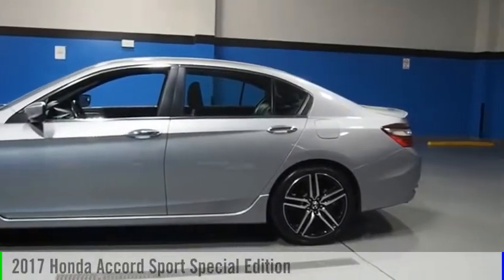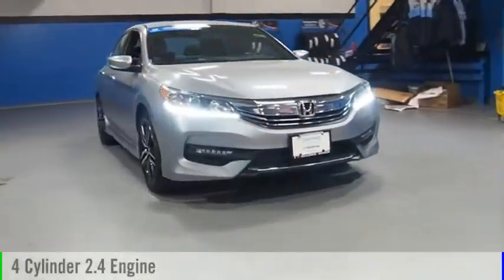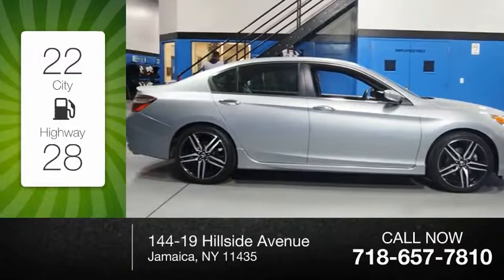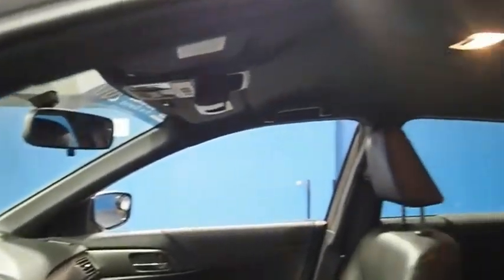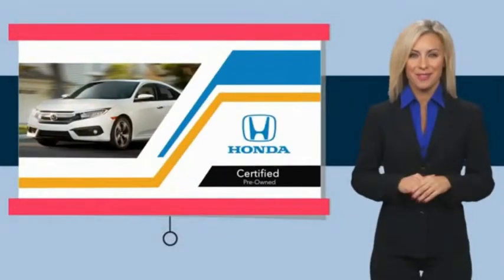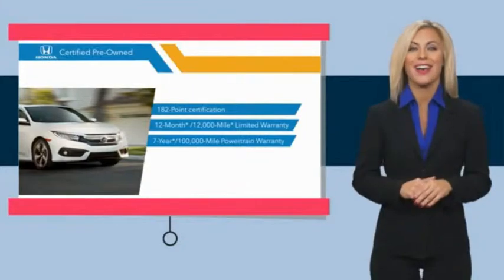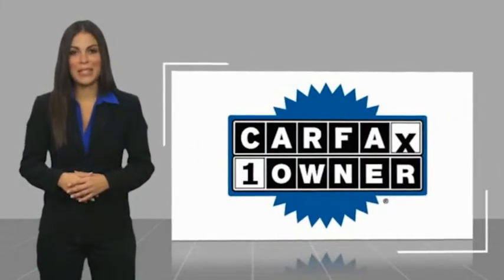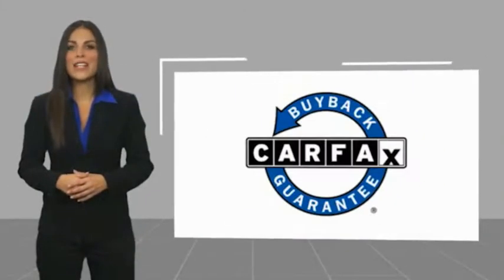2017 Honda Accord Jamaica NY U258619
2017 Honda Accord Sport Special Edition

Hillside Honda
144-19 Hillside Avenue

NO Hidden Fees, NO Financing Requirements, NO Games. *Honda Factory Certified with Warranty* Spotless! Best Conditioned Vehicles in the Market! Our aggressive NO FEE, market based pricing takes all the headache out of shopping! Clean CARFAX. CARFAX One-Owner.Leather Seating, Passed 182 Point Inspection, New Brakes, Recent Oil Service, White Glove Detailed, Black w/Leather-Trimmed Seats.***INTERNET SPECIAL - MUST PRESENT AD AT TIME OF SALE. EXCLUDES ALL PRIOR OFFERS*** At Hillside Honda, we are aware that there are many similar vehicles in the marketplace, however not all are the same. It is critically important that the vehicle you choose be fully serviced by Honda Certified Technicians ensuring the same quality and care each vehicle was built with, will continue to be reflected for years to come. We pride ourselves on restoring all of our vehicles to as close to new condition as possible and have the records to back our words, something you should demand of any dealer. Every single vehicle is first inspected for structural damage, flood damage or any other issues before being attended to by a Certified Technician where, depending on each vehicle's needs, the following items may be serviced: - Oil and Filter Change - Wiper Blade Change - Air Filter Replacement - Dust and Pollen Filter Replacement - Transmission Service - New Tires with Balancing and Alignment - Brake Pad and Rotor Replacement - Rear Differential Service (AWD Vehicles) While Hillside Honda cannot always claim to be the absolute lowest priced, we do offer highly competitive pricing and we can claim to be the best serviced, best conditioned vehicles on the market today. Family owned and operated for over 40 years, Hillside Honda has remained a top rated dealer by consistently providing its clients with meticulously detailed vehicles, aggressive pricing and a positive buying experience. All efforts are made to ensure each vehicle displayed is IN STOCK as well as AVAILABLE.